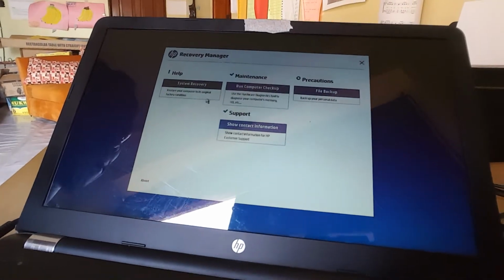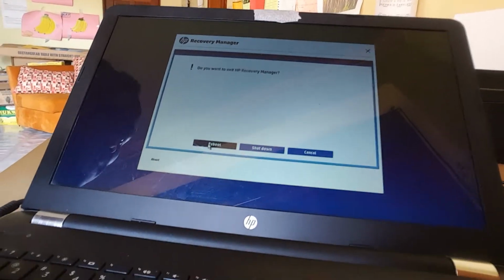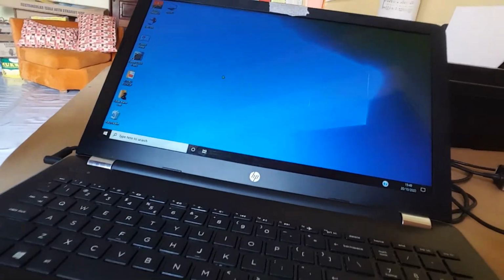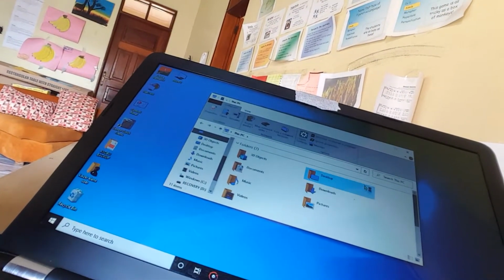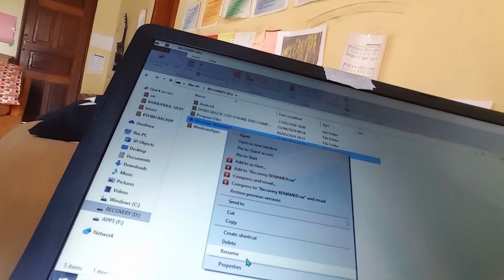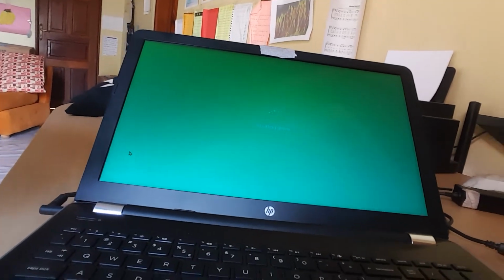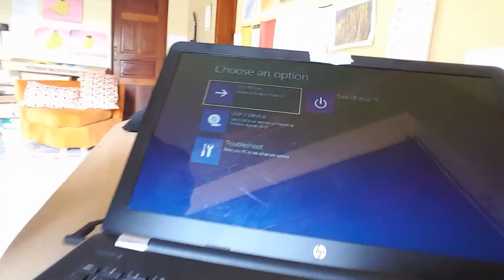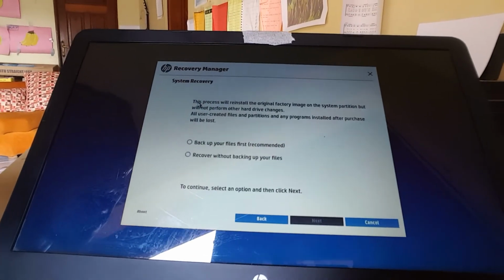HP System Recovery in Windows 10 Problems Fixed Hp Computers 100% Works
HP System Recovery in Windows 10 Problems Fixed Hp Computers

Related Videos Coming Soon.